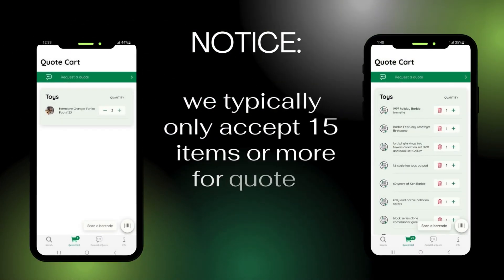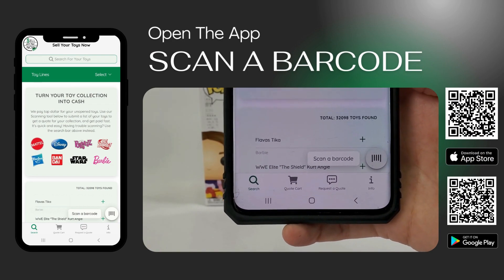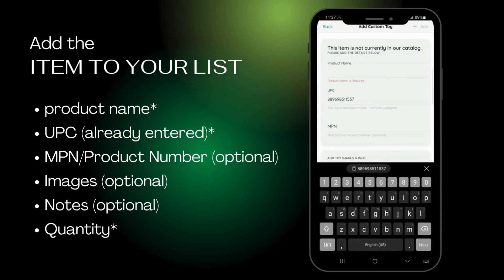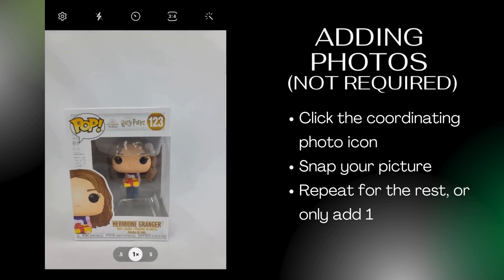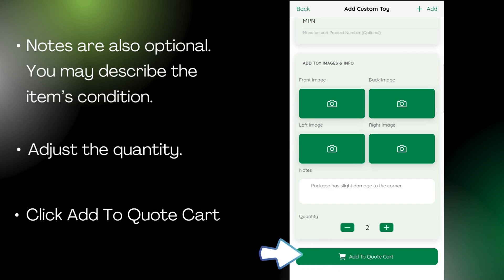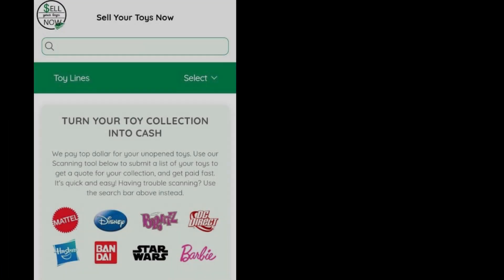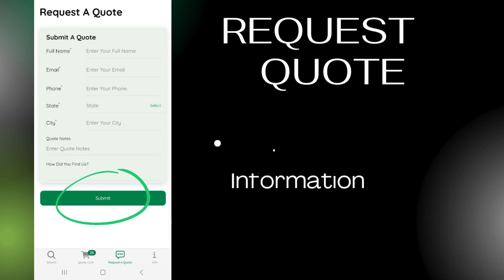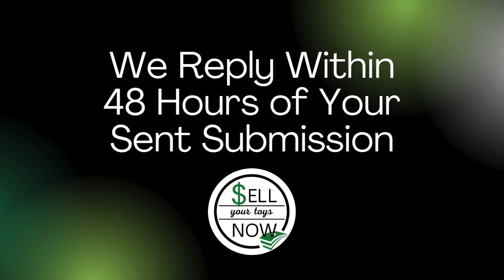Sell Your Toys Now Mobile App Guide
How to use the Sell Your Toys Now mobile app for Apple and Android devices.